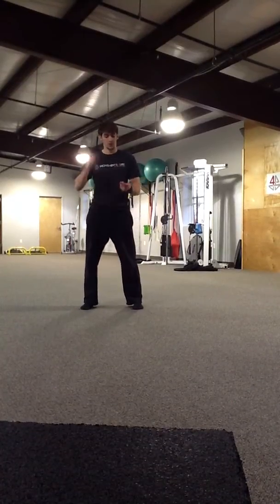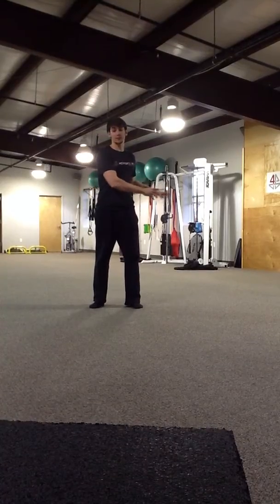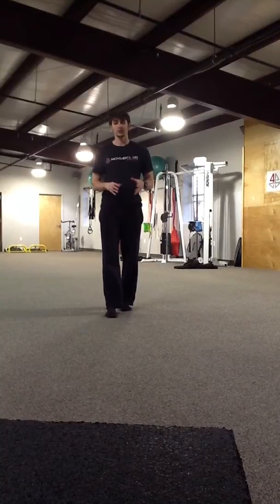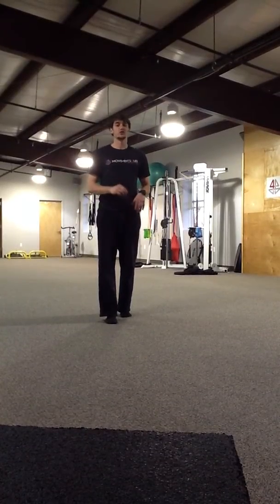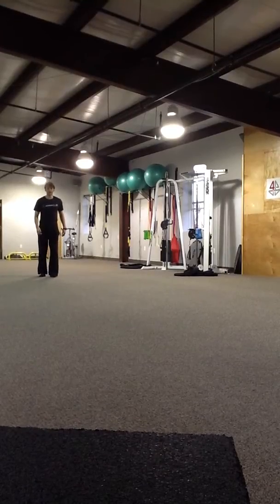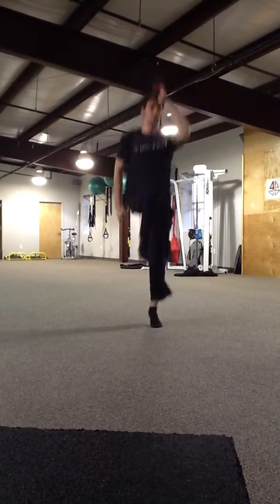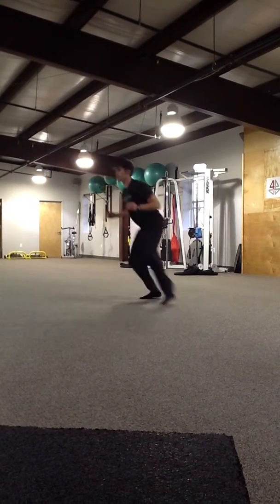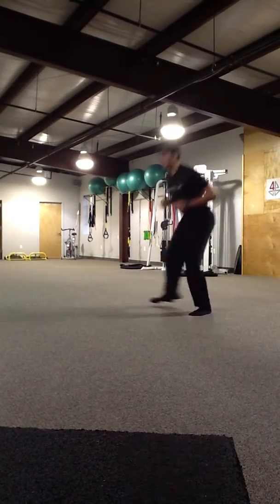M1v9 Foot/Ankle Triplanar, Elasticity, dynamic locomotion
Sagittal, frontal, and transverse plane locomotion for movement preparation